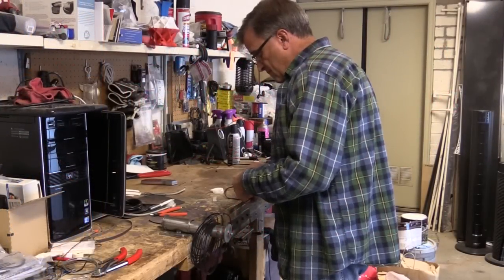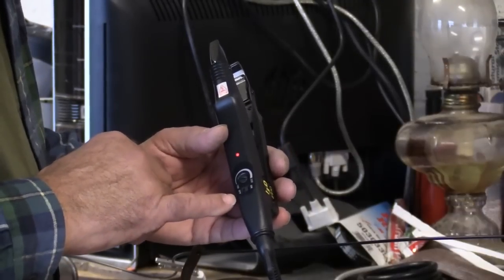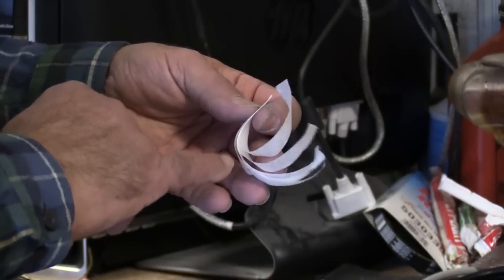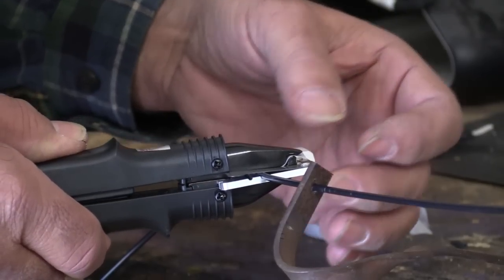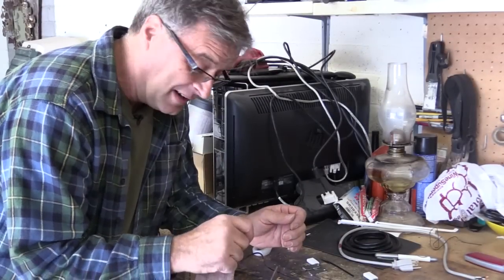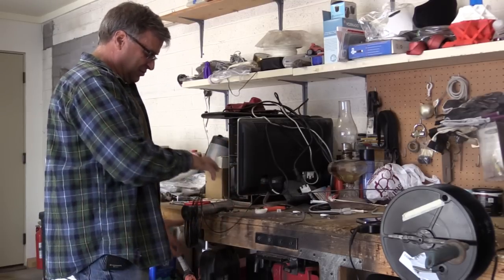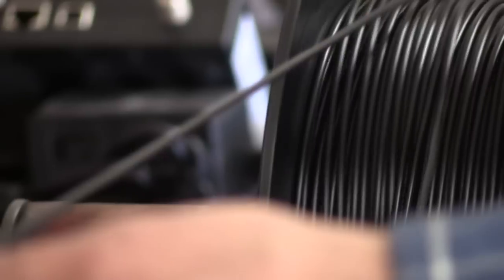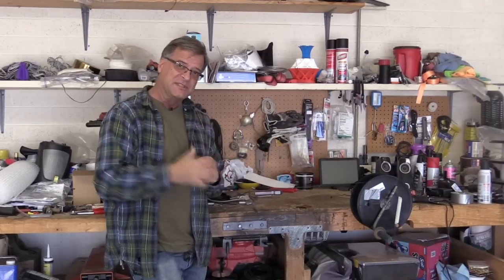How to Make a New Tool Work Well for You Using a Filament Welder - Kevin Caron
- Using a new tool he received without directions, artist Kevin Caron shows how to work through making something work well for your needs. He also explains how this new 3D printing filament welder works and welds together two pieces of filament with it .

Caron is in his home garage, playing with his new tool, a filament welder. It has a couple of grooves for 1.75 or 3 millimeter filament, but it didn't come with directions. Caron found a how-to video on the company's page, but it had no sound.

So learning how to use the tool has been trial and error. He looks at the YouTube video, plays with the machine, goes back and looks at the how-to video, and continues back and forth to figure out how to best use this tool.

This is true of a lot of tools Caron ends up using to create his art. He has to play with them to figure out how to get them to work, and how to get them to work the best way for his needs.

One thing he didn't understand about this particular tool was a knob above the on / off switch that goes from 100 to 220. At first he thought it controlled volts, but then he figured out it controls temperature.

When he got the welder out of the package, the adjustment knob was maxed out past 220. The first time he tried the welder, he left it at that temperature and welded the filament for 30 seconds. It melted together fine but was brittle. When he tried to roll the filament onto the spool, it just snapped. That suggests it was a little too warm.

The next time, Caron adjusted the temperature about halfway and tried it for 30 seconds. That didn't fuse the filament at all. Then he started playing with it, increasing the temperature first, staying at 30 seconds duration. He finally found that having the temperature just under 220 welded the filament without making it brittle. Then he began adusting the time period, finally discovering that 1 minute duration at about 200 seemed to work best.

Caron shows a small hank of paper that came with the welder. Somewhat like onion skin or waxed paper, it's used to keep the filament from sticking inside the welder as it heats up.

He puts the two sections of filament he wants to fuse into the holder from each side, then uses a flush cutter to cut each piece of filament as straight as possible so he can butt them together. Then he wraps the paper around the joint and clamps the welder over the paper, hits the timer, and holds as still as possible while the filament heats up.

He lets it heat up for 1 minute, then lets it cool to the touch so the filament isn't sticky like chewing gum. Then he removes the paper to reveal the welded section. Success!

Next Caron lifts the holder's spring steel sections that keep the filament in place from each side and slips out the joined filament. The joint, however, is oversized with a noticeable bulge. He takes some sandpaper and trues it up. In the manufacturer's video, they used an Exacto knife to clean the joint, but Caron has found it easier just to sand the filament to size.

If you're wondering why Caron is working in his garage on this project, that's because he's using an FCD ("Fiendishly Clever Device"), or sizer, he built to make sure that his 3D printing filament doesn't have any bulges, a problem he had with some filament he bought a while back.

This sizer has spool spindles on each end with a bent piece of metal between them. The piece of metal has a 3 millimeter diameter hole in it that catches any filament bulges so they can be trimmed down. Otherwise, those bulges can (and have) make a 3D print fail. He runs the filament from a coil or spool on one spindle, through the 3 millimeter hole to the spool on the other side.

Now with the filament welder, he can combine partial spools of filament. The section of joined filament spools up just fine.

Before he does an actual 3D print, however, Caron wants to take some welded pieces of filament and run them through the printer to make sure it feeds properly.

So that's how Caron figures out how to use any tool, especially if it doesn't have directions or, in this case, they might be in another language (this tool came from France).

Caron is going to back to work, so you have time to go out and see his amazing sculptures. Although you might want to take one more moment to hear the Voice date herself .